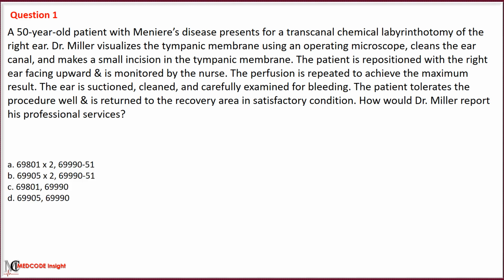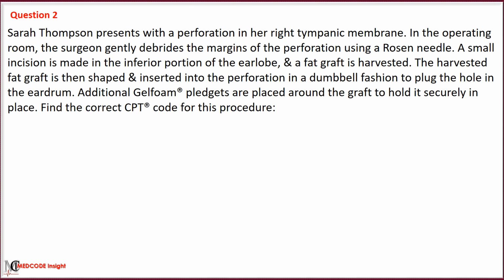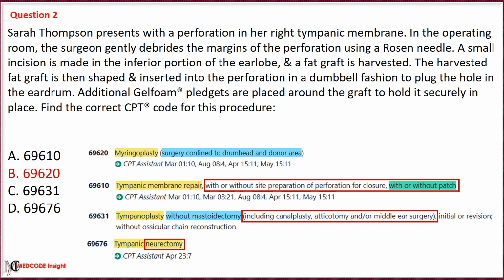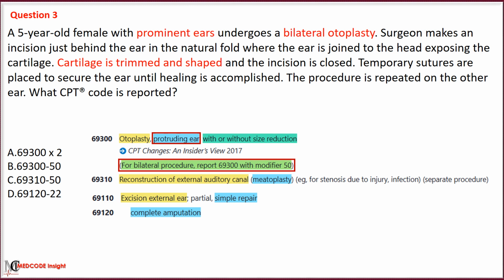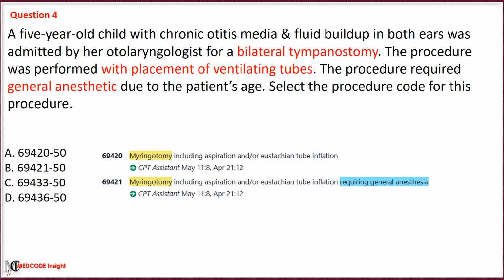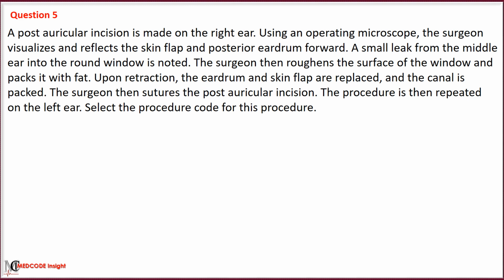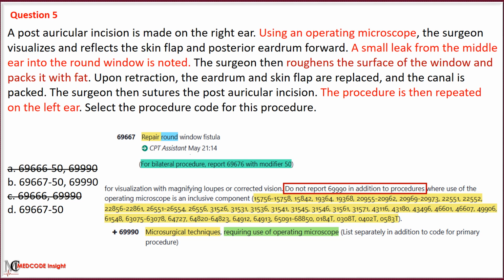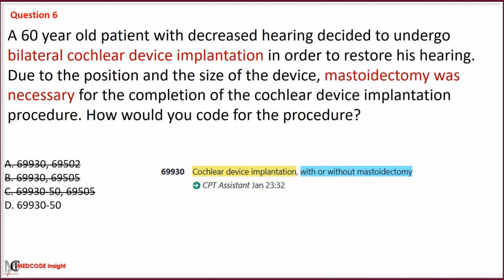CPT Auditory System Practice Questions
Welcome to this focused session where we'll tackle some essential practice questions from the Auditory System! In this video, we'll break down key concepts and equip you with smart strategies, including quick elimination techniques, to help you zero in on the correct answer in under a minute. Whether you're prepping for exams or just looking to reinforce your knowledge, this session has got you covered.